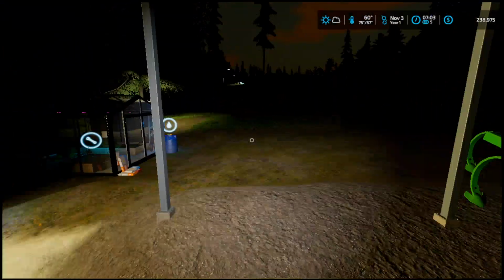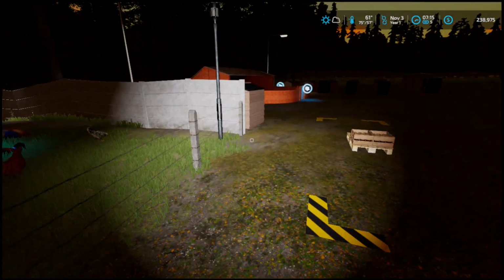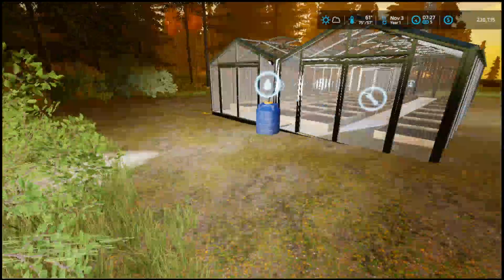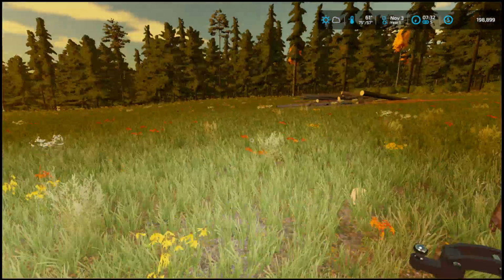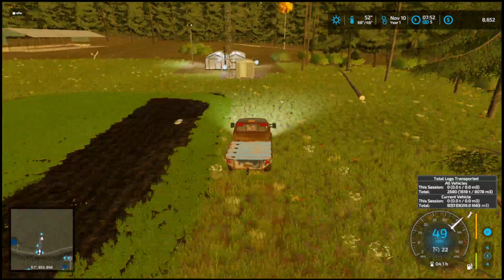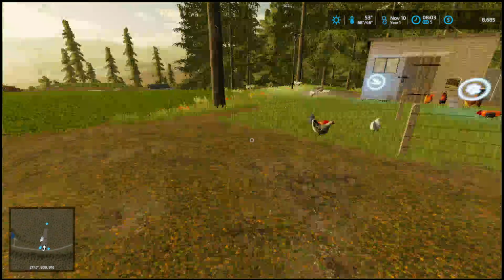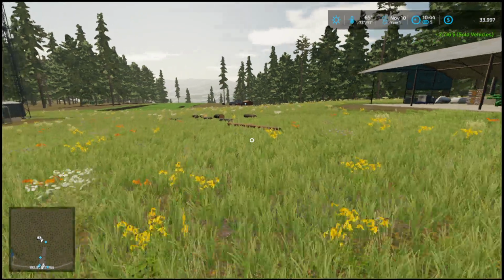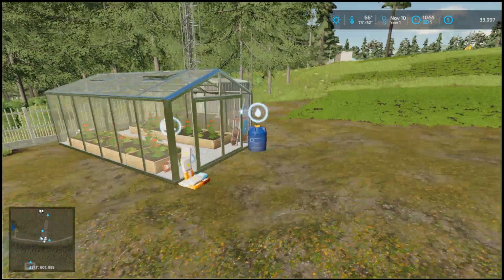Piney Run EP 11 New Buidling | Farming Simulator 22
The $0 challenge is going well but there will be tough times sooner or later. Thank you for your support. You are the best.

Topic
There's an idea at one point in a farmer's life to ensure a better lifestyle on their farms for storing equipment. What new building is being placed on the farm?